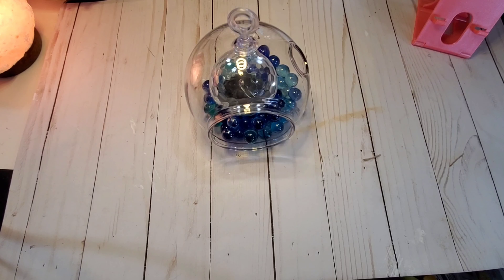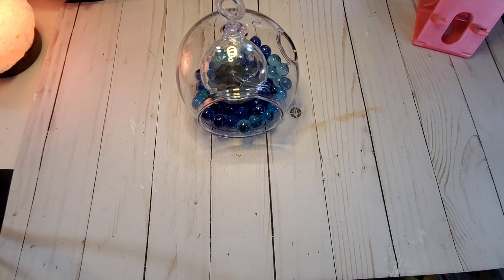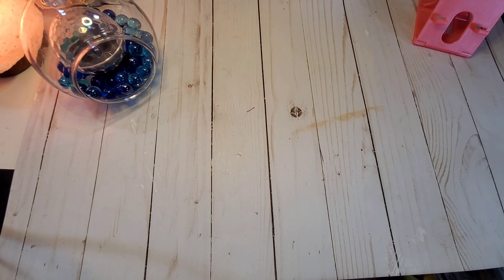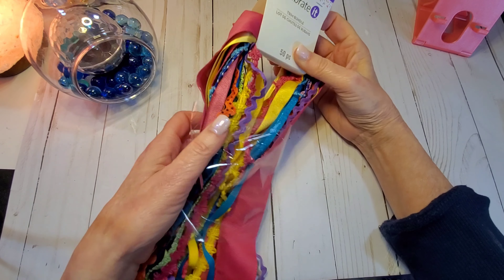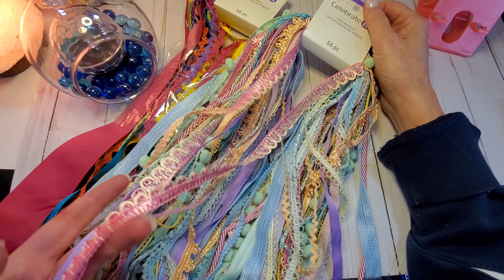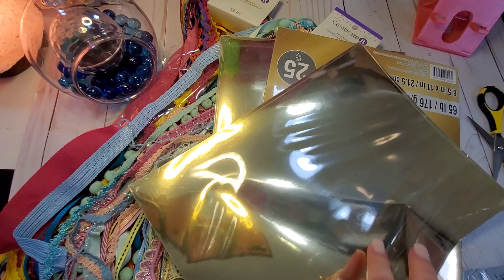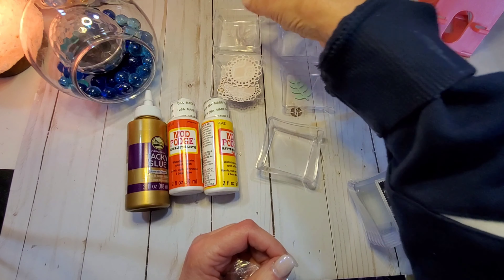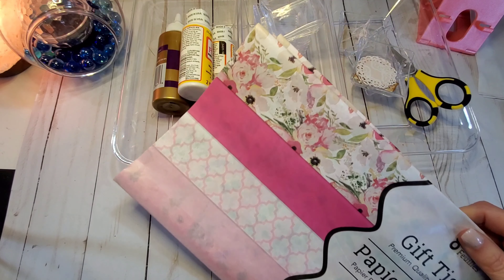Craft Haul - Dollar Tree, Michaels & Ebay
💗Allie Express Diess:
Mini Envelope

💗Amazon Favorites:
The Works by We Are Memory Keepers

Apollo Quick-dry Transparency Sheets

Black ink refil

Color ink refill

Wax Seal holder

Sealing Wax

Rose Wax Stamp

Thread Kit:

Stabilizer:
You can write me at:
greentdesignco